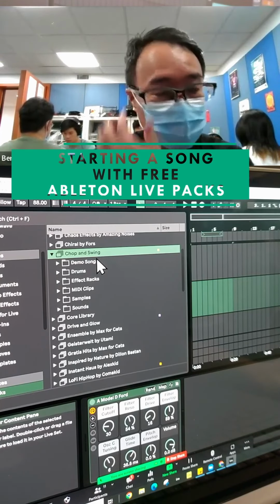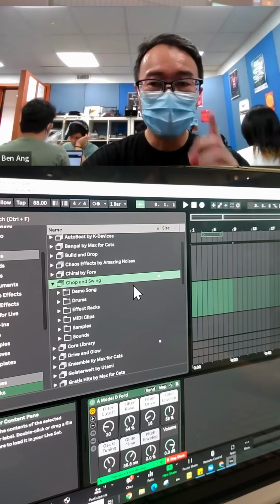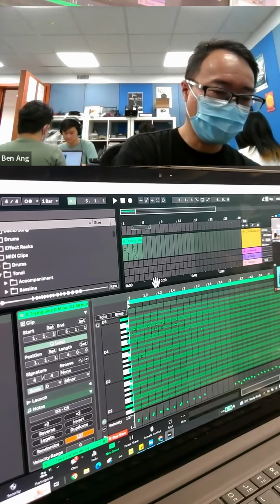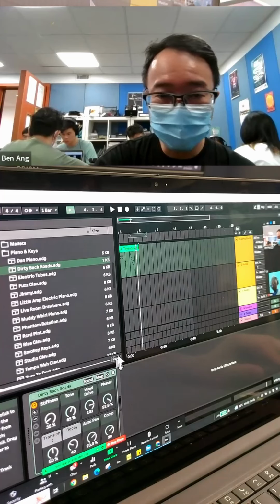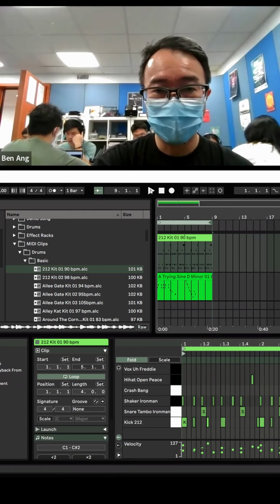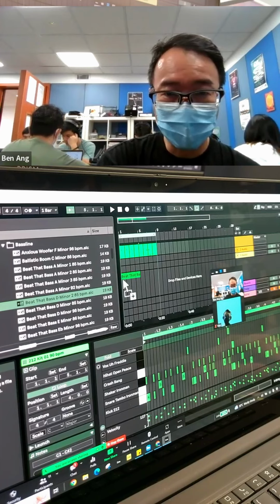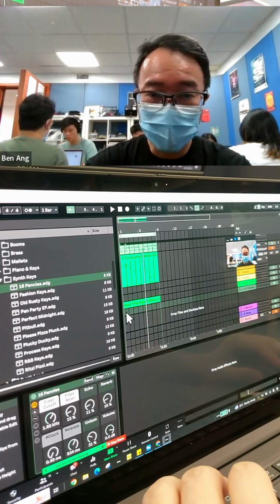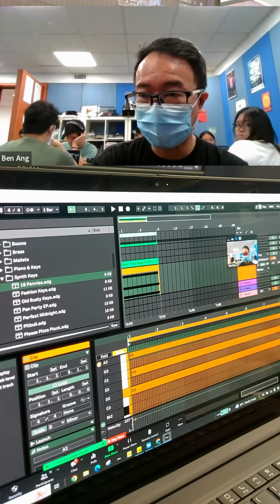EML Starting Songs with Free Ableton Live Packs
Don't know how to get started on a song? Learn how to use the free packs in Ableton Live to get your ideas going, and build up into a song. Ableton Live Packs are a useful (and sometimes free) resource for getting creative inspiration.